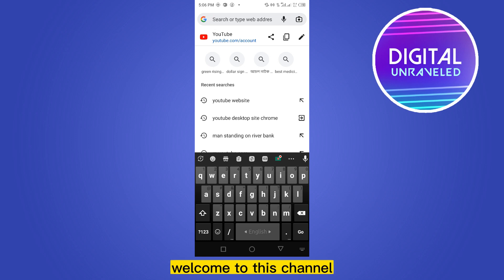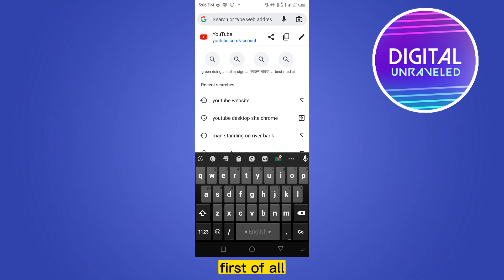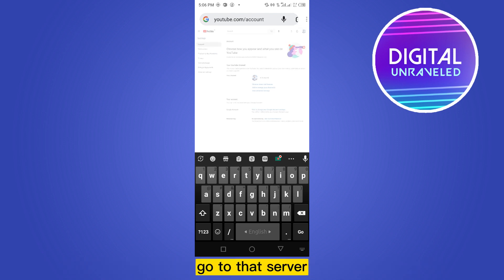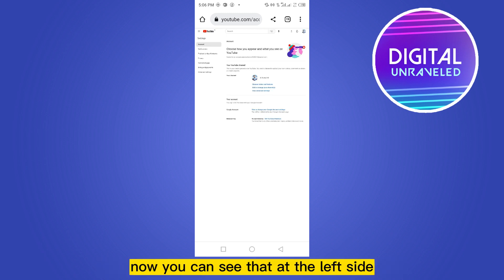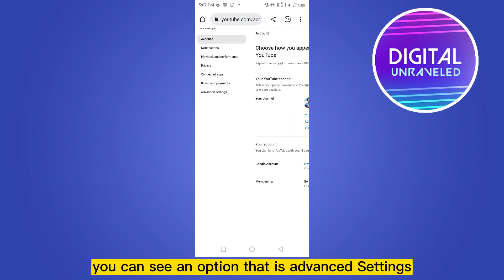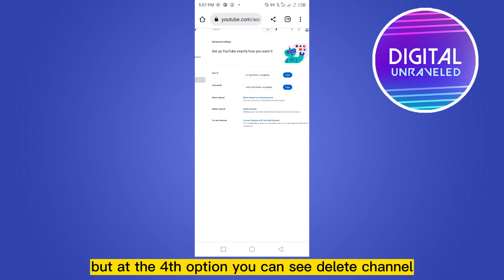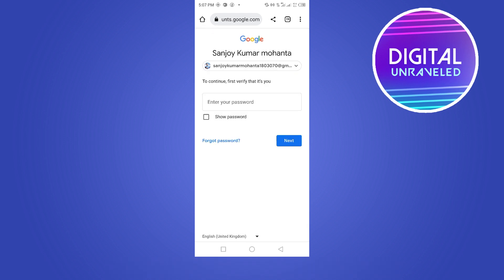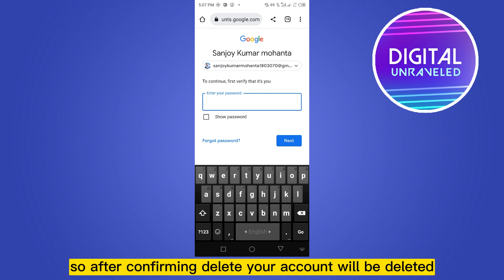How To Delete Youtube Channel (2023)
Learn How To Delete Youtube Channel 2023